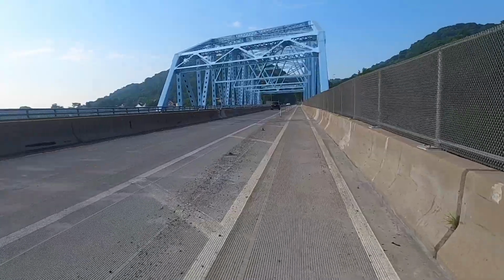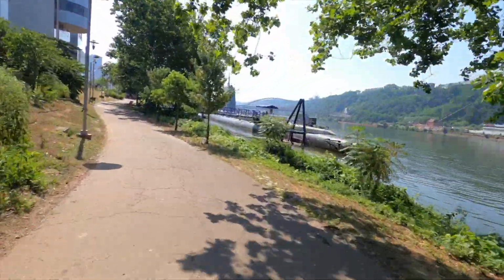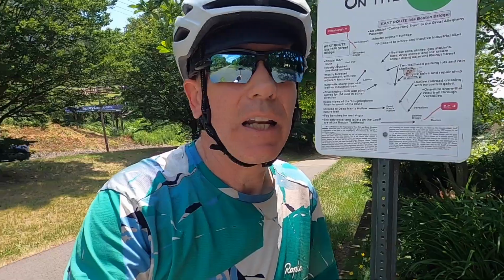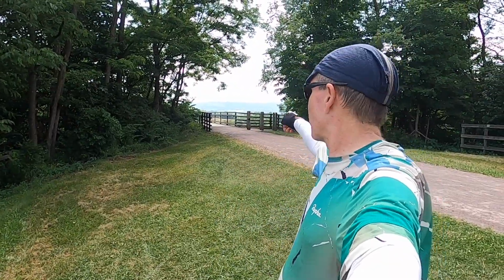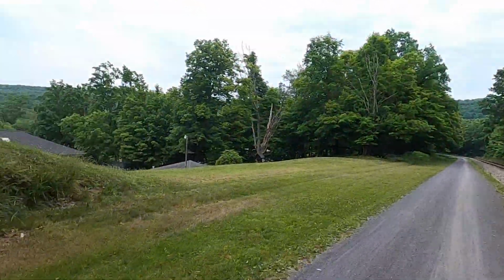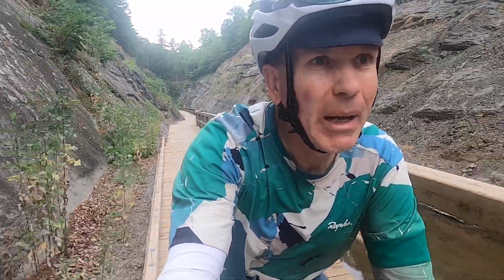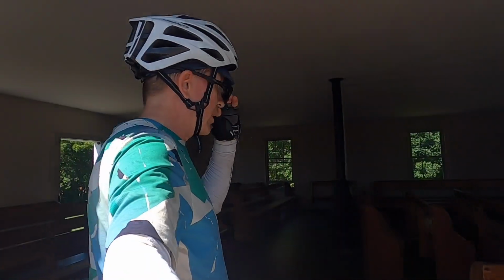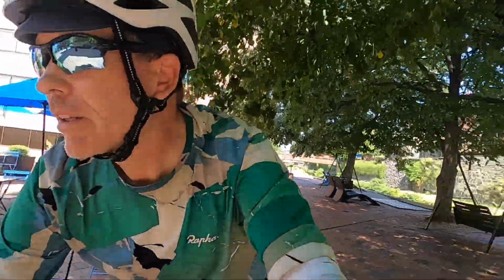GAP C&O 2024 (Cincinnati to DC Part 3)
Join me on my fourth time thru-riding the GAP/C&O and days 7-11 of my Bikepacking/touring adventure from Cincinnati to Washington DC.

Also, my clip about the "eBike rider passing me with a low cadence" is not meant to hate on eBikes. Quite the opposite - I love eBikes and their ability to get more people out on the trail and be able to do awesome adventures. My comments about him passing me at high speed in a low cadence is more about him showing "dominance" or "winning" over my slower pace on an acoustic bike and pedaling away. And then when I passed him I found it ironic/funny that he used the power of the bike to pass me but couldn't hold the speed and needed a break whereas I just kept on going. Like John Henry beating the machine. Actually, maybe not the best example as John Henry dies after his effort :-)

00:00 Day 7: 80.6 miles to Connellsville PA
08:41 Day 8: 76.1 miles to Frostburg MD
14:49 Day 9: 92.3 miles to North Mountain campsite MD
18:46 Day 10: 76.3 miles to Turtle Run campsite MD
23:30 Day 11: 39.5 miles to Washington DC